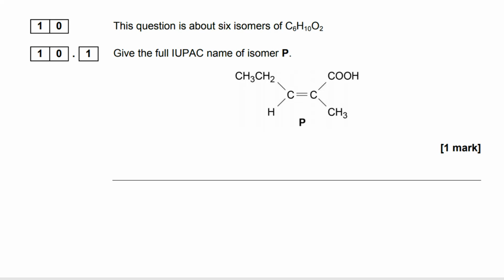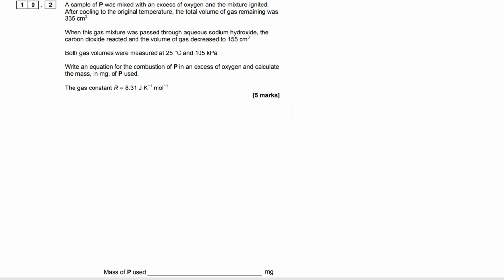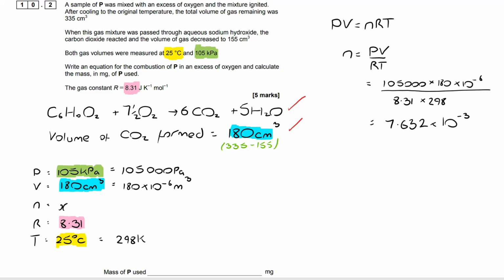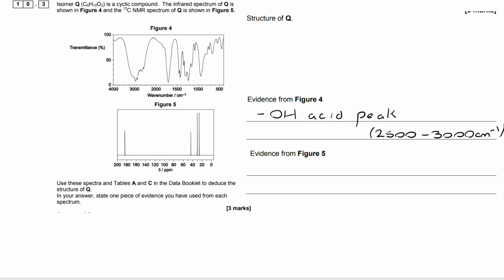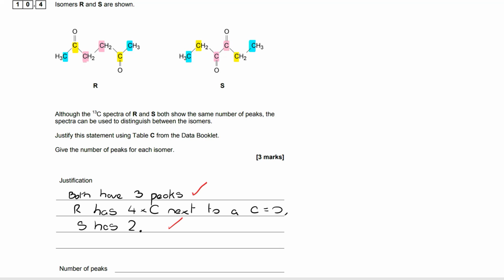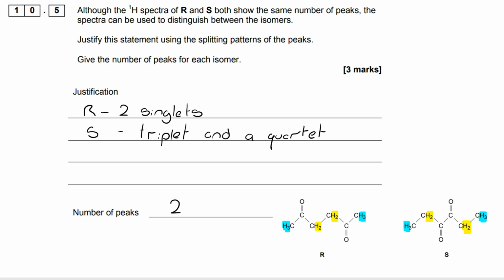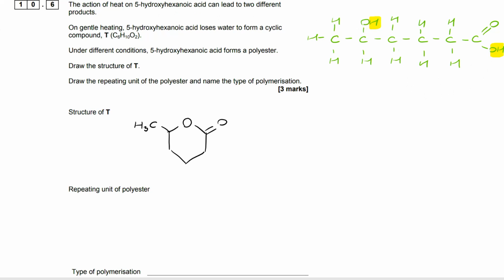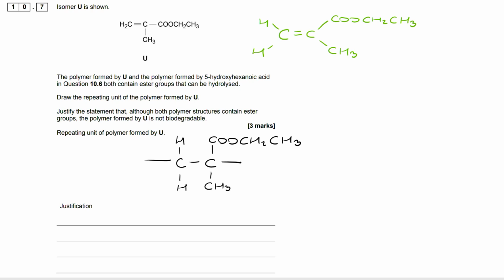AQA A-level Chemistry 7405/2 June 2017 - Question 10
NMR spectroscopy
IR spectroscopy
Structure determination
Nomenclature
Addition polymerisation
Condensation polymerisation